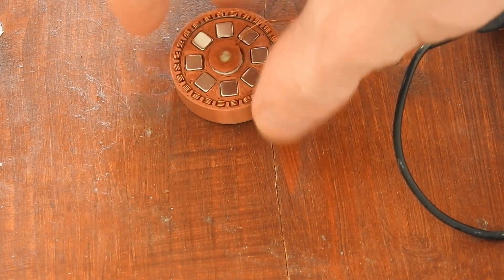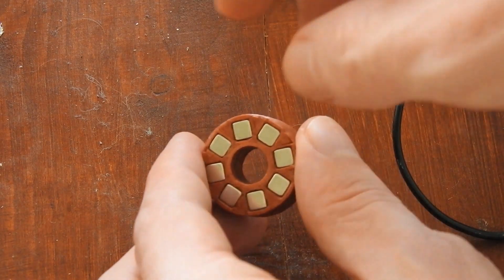Watch a collapsing and expanding magnetic field in realtime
In this video I show you a circular magnet array with an electromagnet in it´s center. If an AC signal is applied to the electromagnet the field collapses and expands as it is changing its polarity.